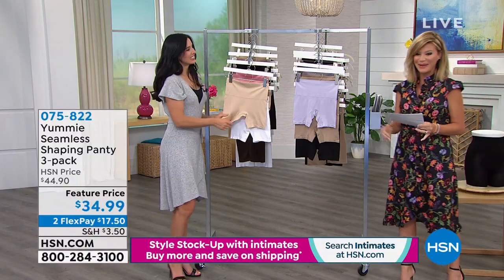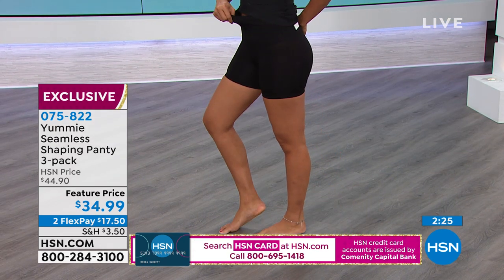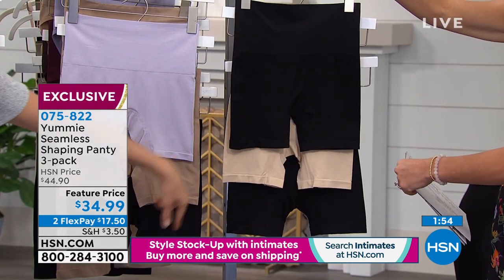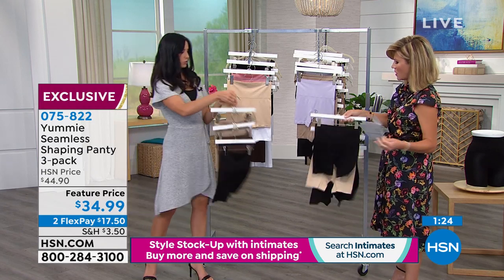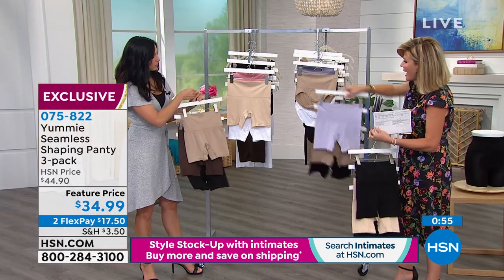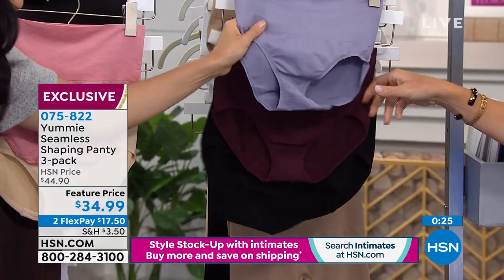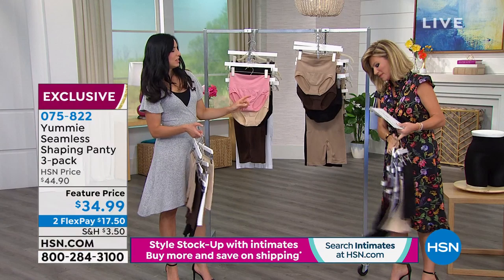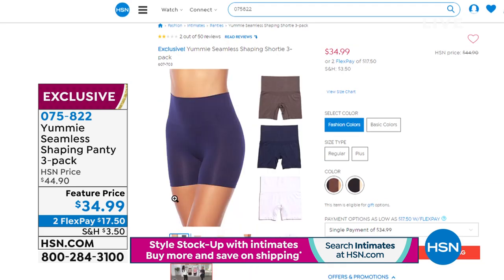Yummie Seamless Shaping Shortie 3pack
For comfortable, everyday shaping and smoothing, look to Yummie. These seamless shorts are designed with a wide, knitin panel that provides a
yummie hug around your tummy, while the lower portion feels soft and lightweight. Because they are seamless, they  help create a smooth look under clothing.